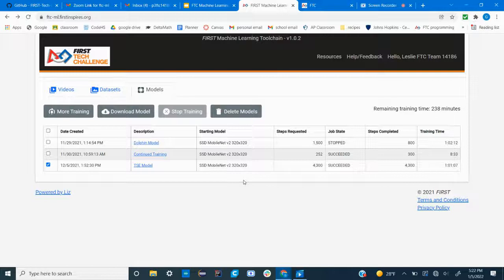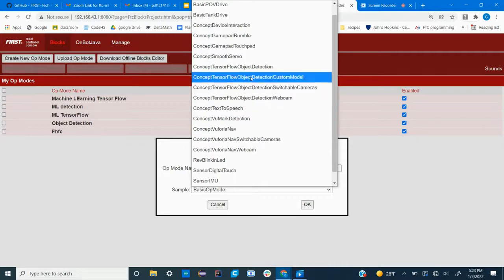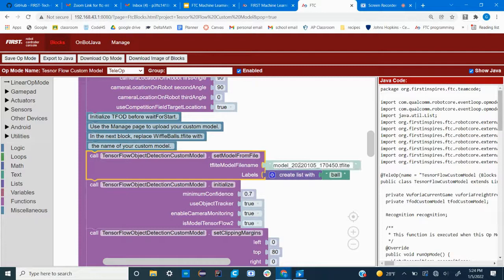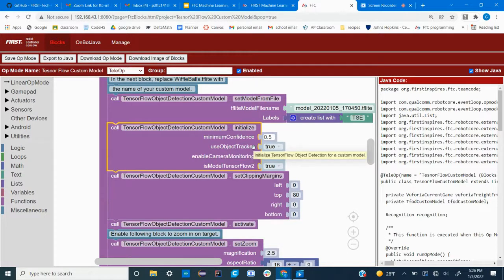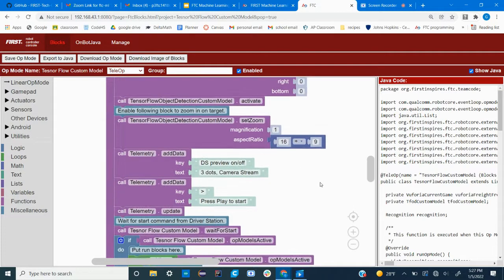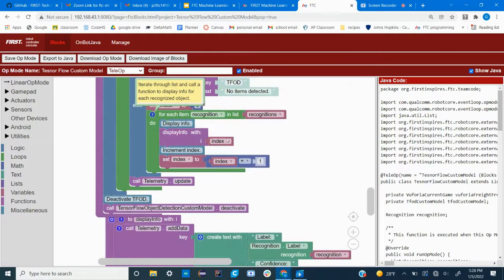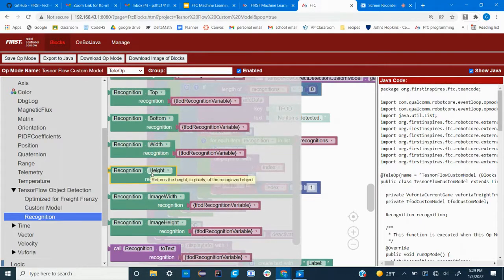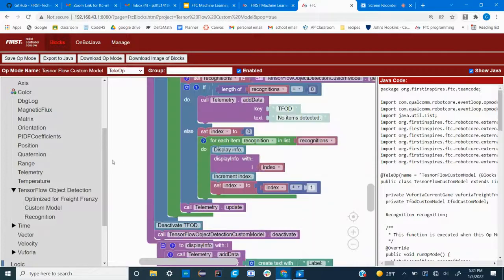FTC Blocks TensorFlow Custom Model Tutorial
A step-by-step guide to implementing your TensorFlow Custom Model in blocks programming